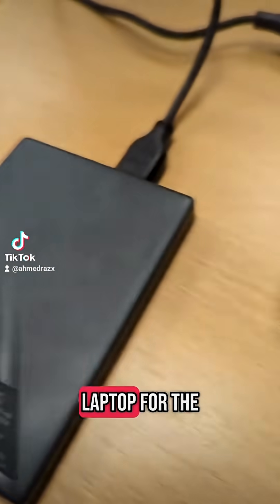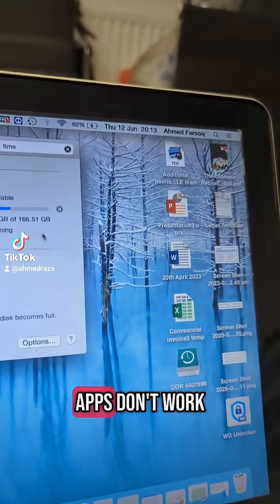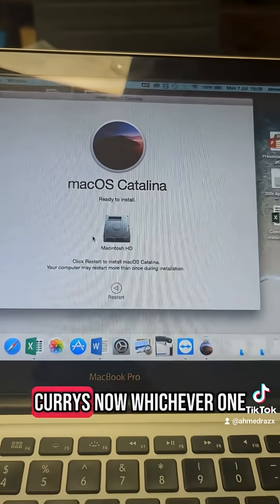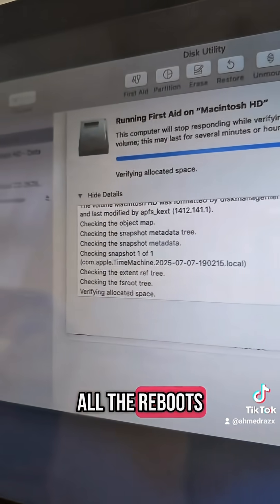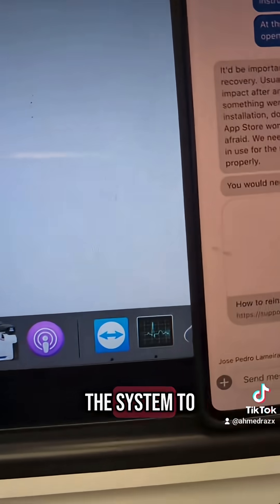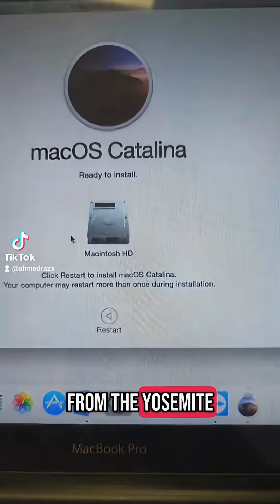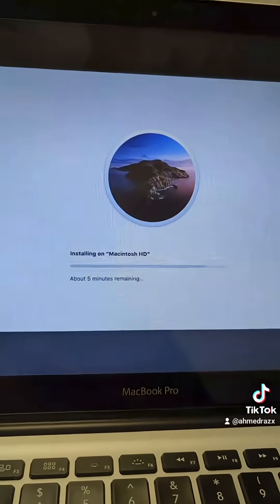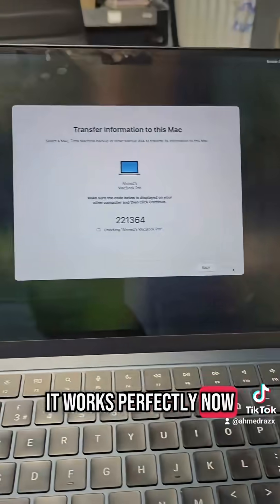Tiktok Updating a MacBook Pro 2012 from Yosemite to Catalina 2020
tiktok post on my experience updating the apple macbook pro #2012 from the old Yosemite version to the 2020 Catalina. And after all the effort, ending up with a new MacBook Air 2023.